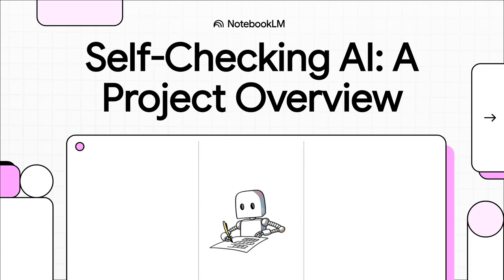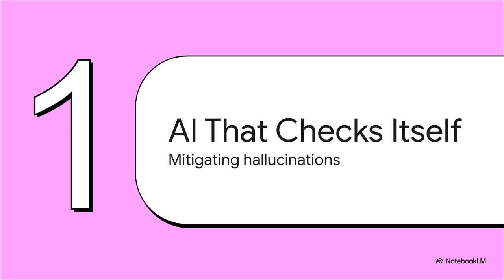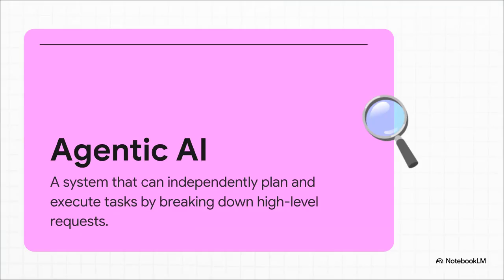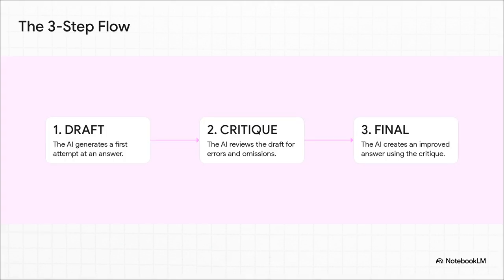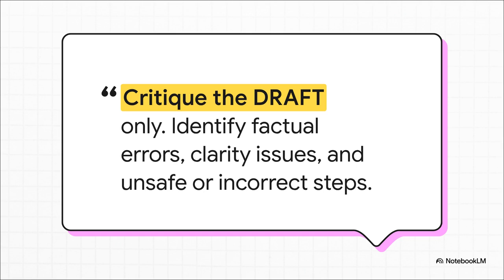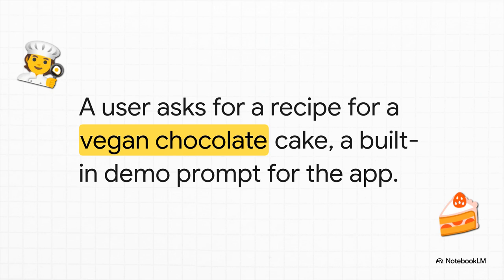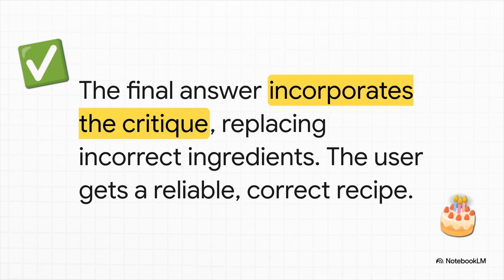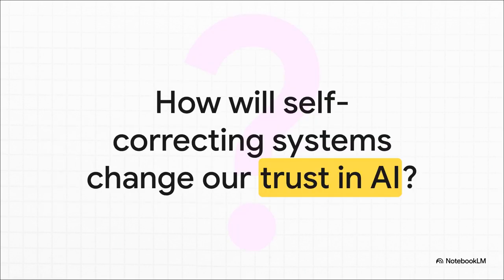Agentic AI Concept Review - Self-Check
Project review for an agentic AI demonstrating the concept of self-check.
The concept of a self-checking agentic AI, exemplified by a system using Ollama and Llama 3. This AI design allows a model to not only generate initial responses but also critique and refine its own output for improved accuracy and reliability. The system typically involves different "personas" or "agents"—an initial responder, a critic/evaluator, and a refiner—that iteratively work to enhance the final answer. This process, often orchestrated by a main script and supported by API interactions with the language model, mitigates common AI issues like hallucinations and produces more dependable results. The overall approach highlights the advancements in creating more autonomous and trustworthy AI applications through internal review mechanisms.